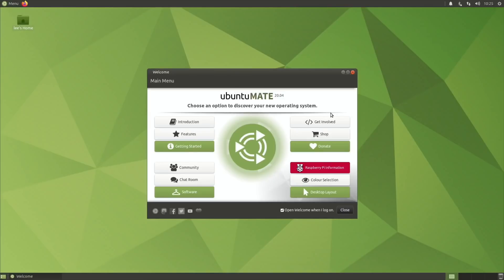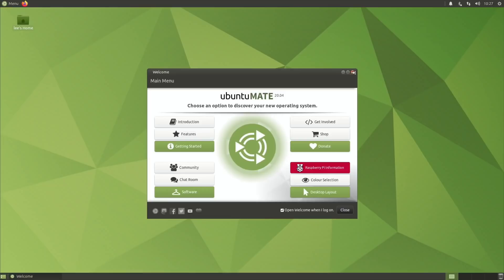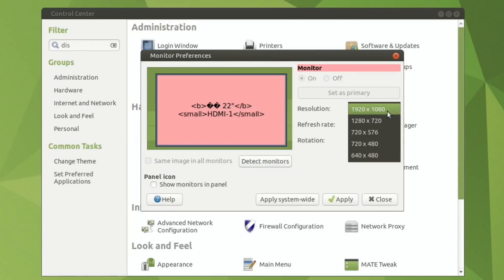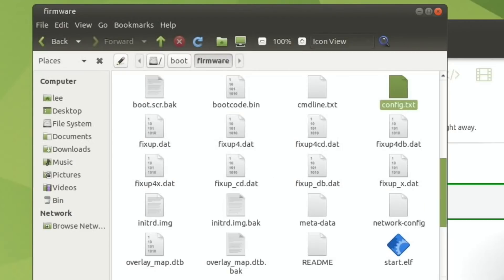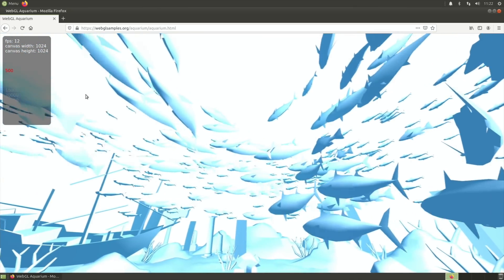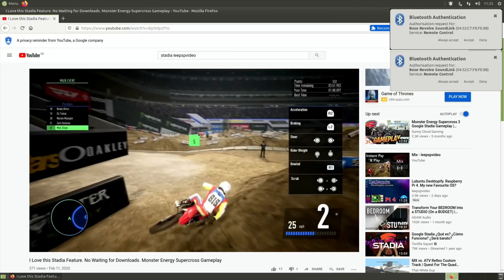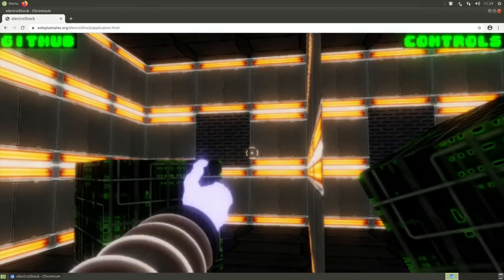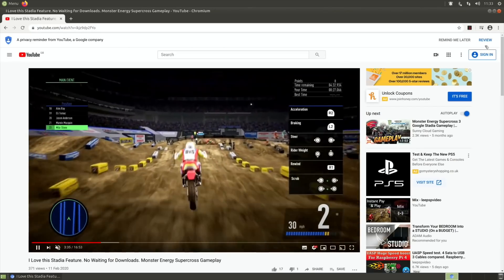Ubuntu Mate with GUI official download beta 1. Raspberry Pi 4 Desktopify.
New Ubuntu Mate Raspberry Pi 4
20.04 beta 1 Desktopify